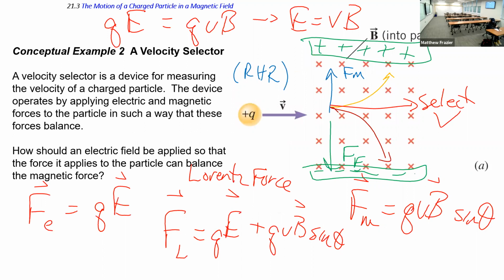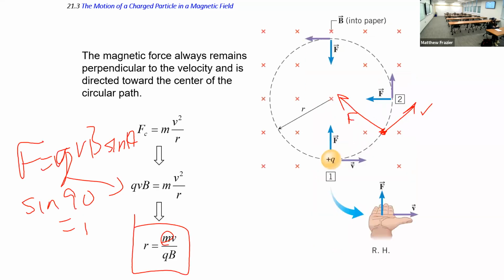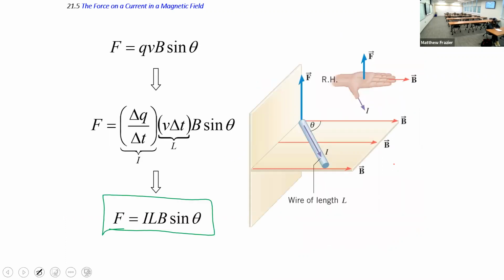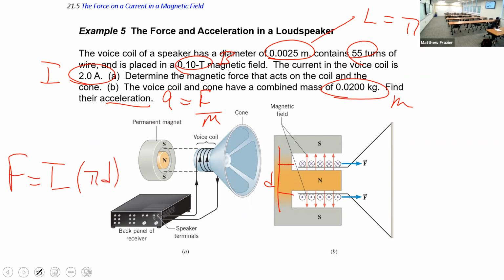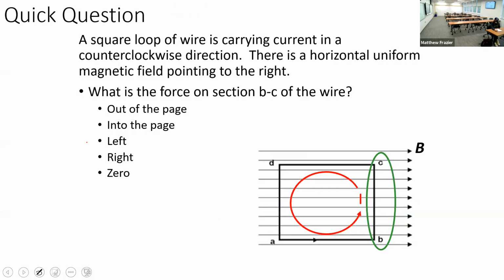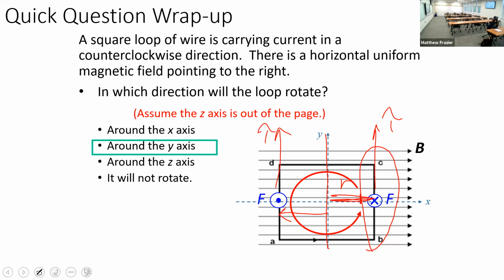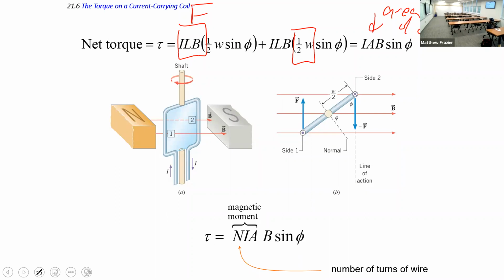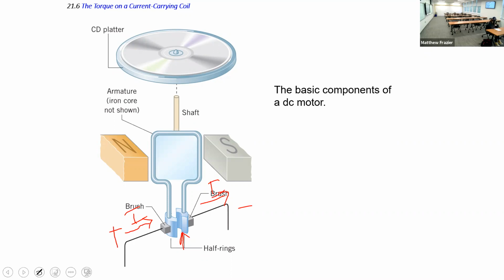L17 Motors Torque and coils